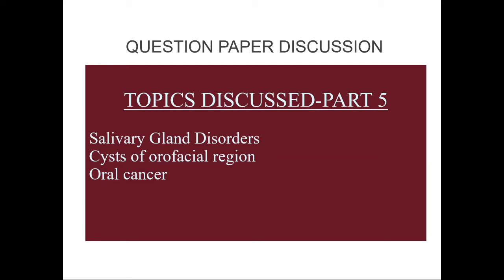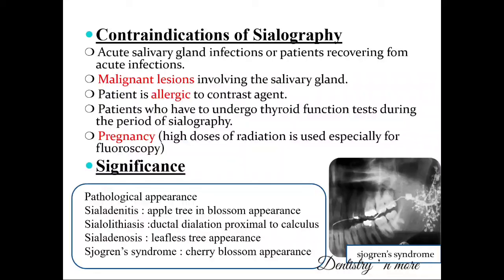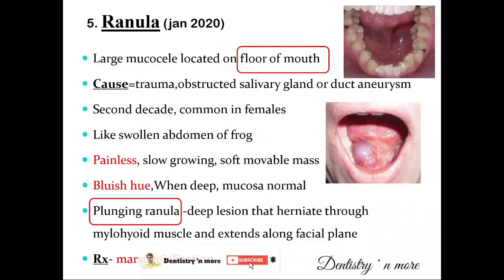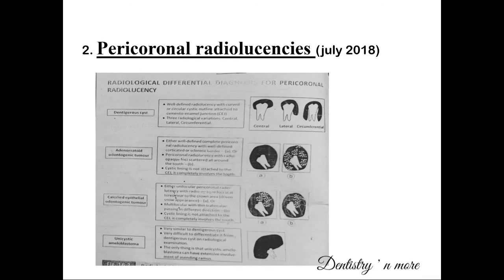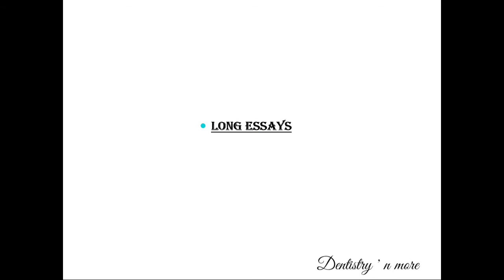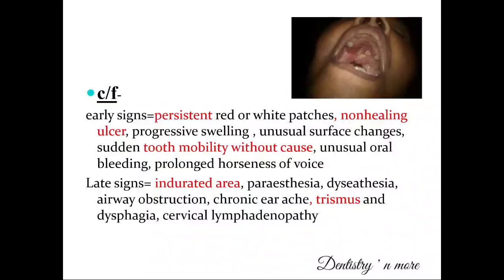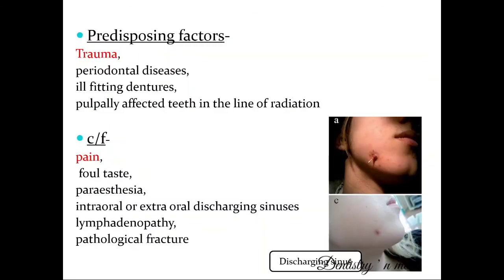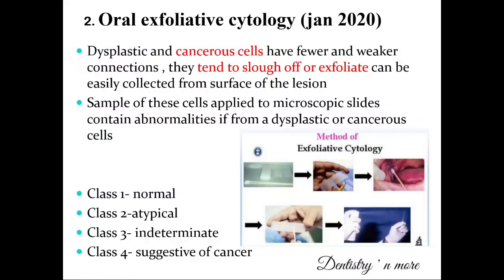ORAL MEDICINE & RADIOLOGY - PART 5- QUESTION PAPERS DISCUSSION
Oral. medicine and Radiology - Question paper discussion - PART 5

2)Oral medicine & Radilology

3)Oral pathology

4)Pedodontics

5)Orthodontics

6)Public health dentistry

7)Conservative dentistry

8)Endodontics

9)Prosthodontics

11)Periodontics